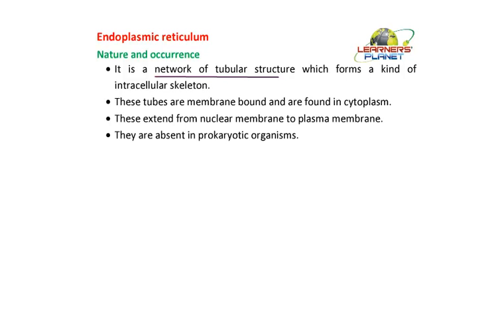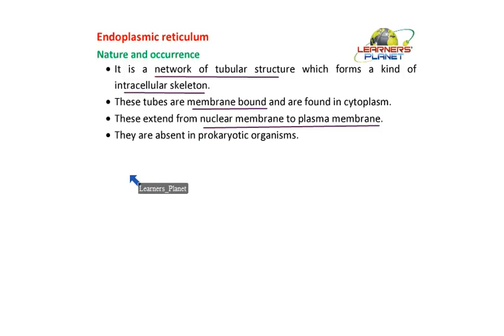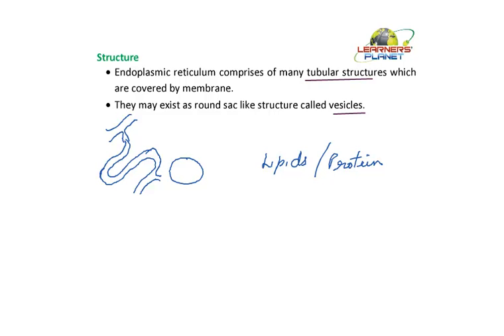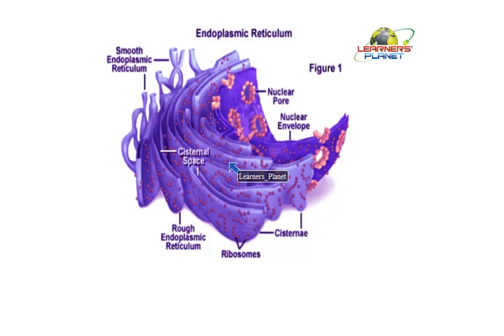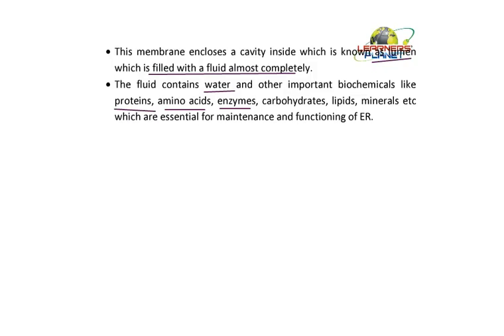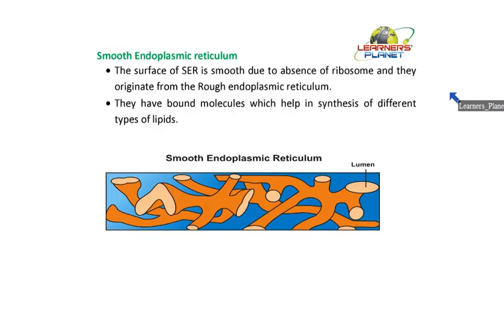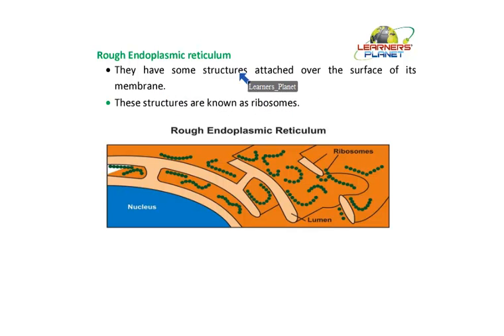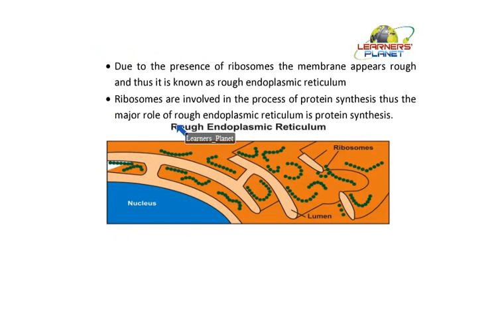9th CBSE Biology Fundamental Unit of Life video notes session 13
In this session teacher has discussed about - Fundamental unit of life. endoplasmic reticulum, nature and occurrence, structure, endoplasmic reticulum, smooth endoplasmic reticulum, rough endoplasmic reticulum.